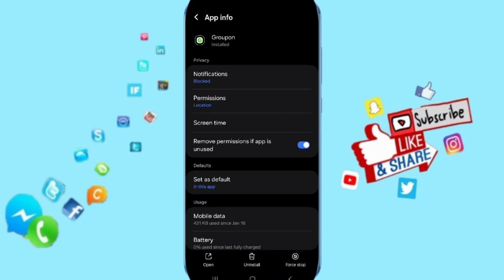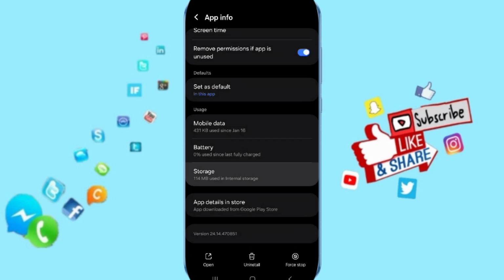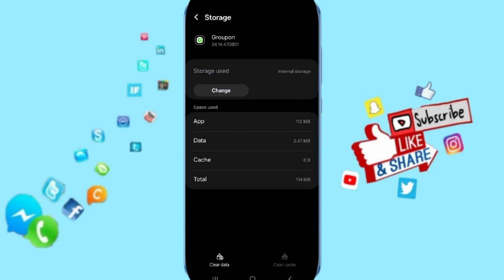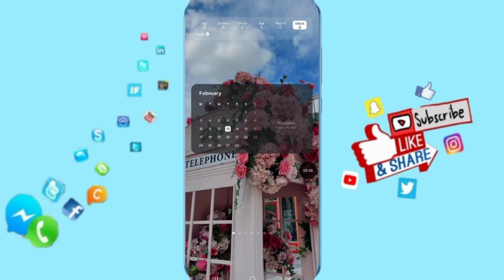How To Fix And Solve Too Many Requests On Groupon App | Easy Fix